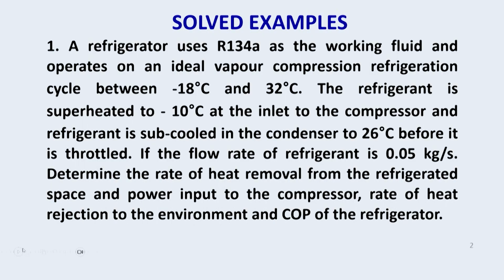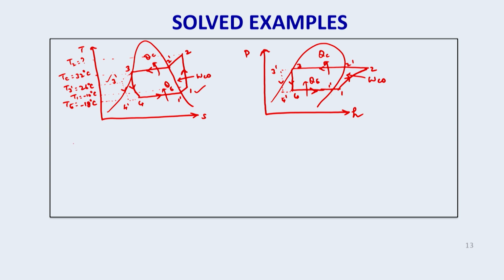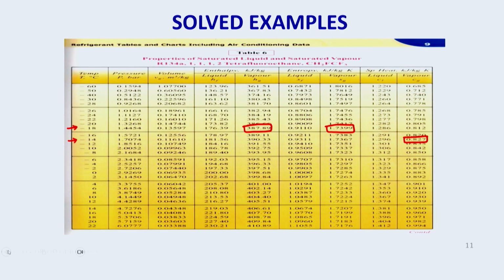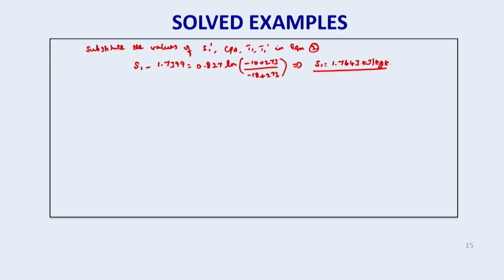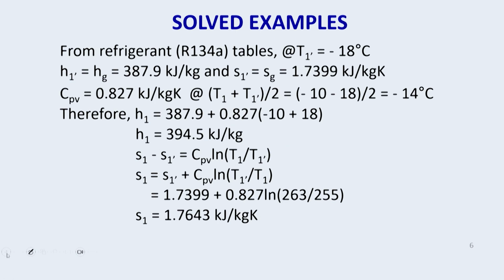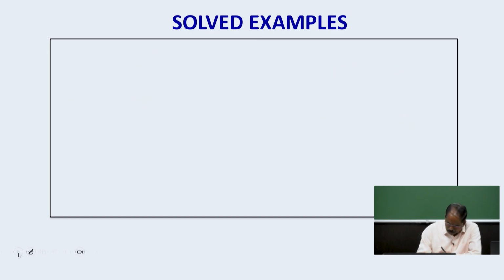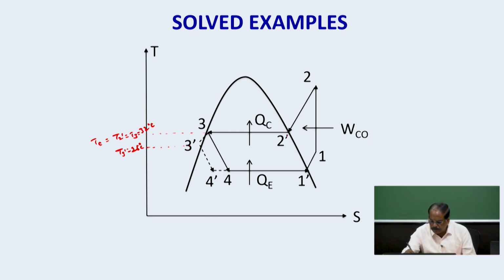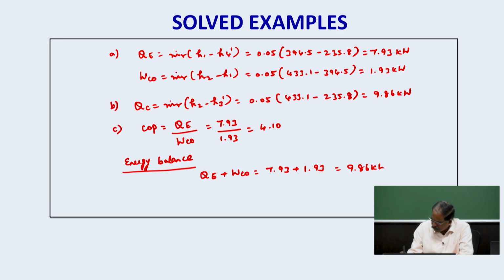NUMERICAL PROBLEM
Subject: FOOD PROCESSING
Course Name: Refrigeration and Cold Chain Management
Name of Presenter: Dr. C. P. Jawahar